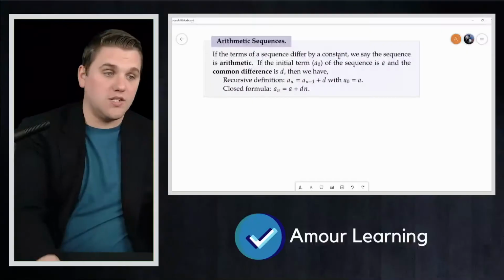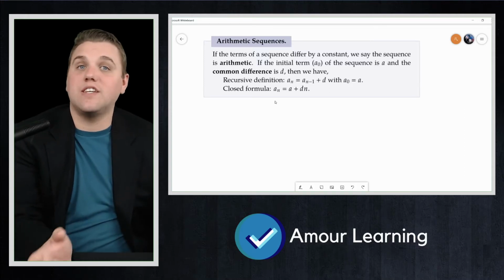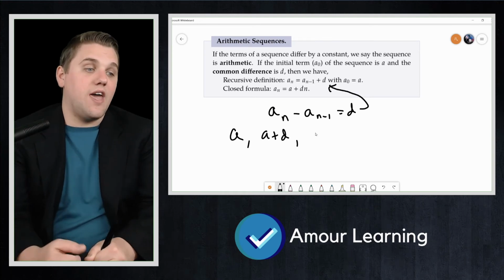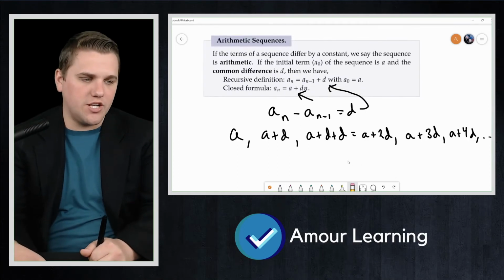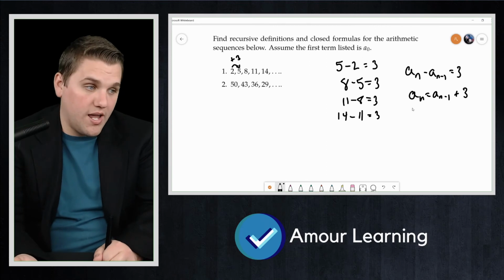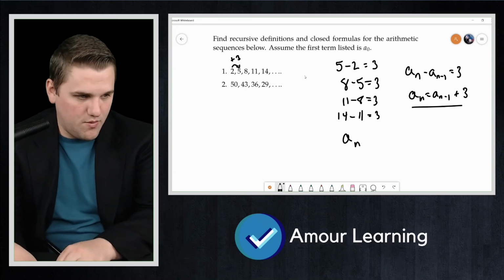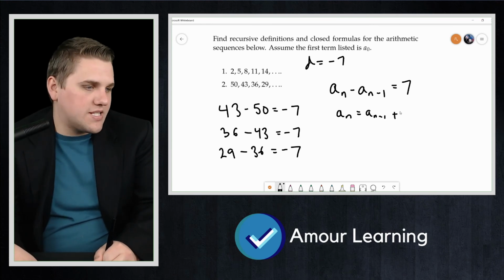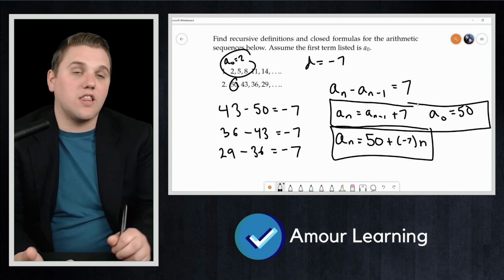Introduction To Arithmetic Sequences